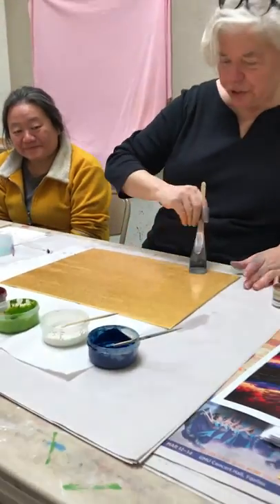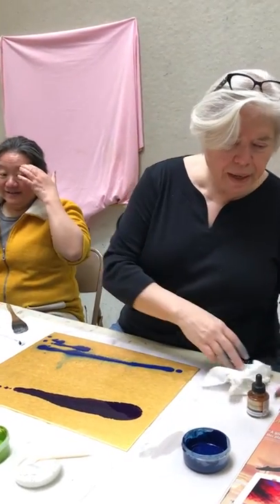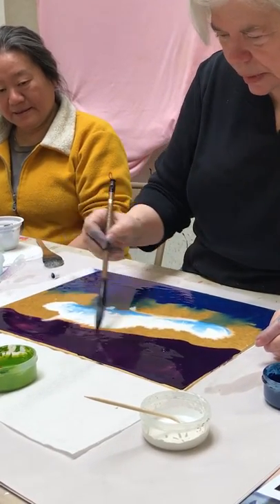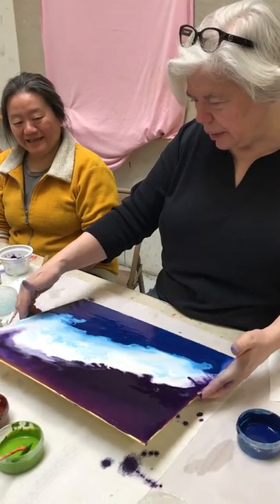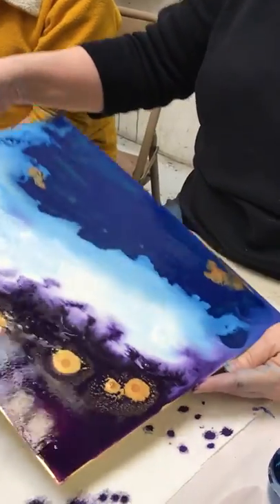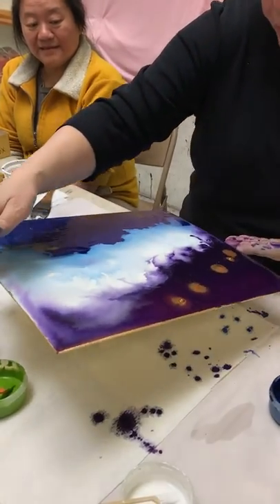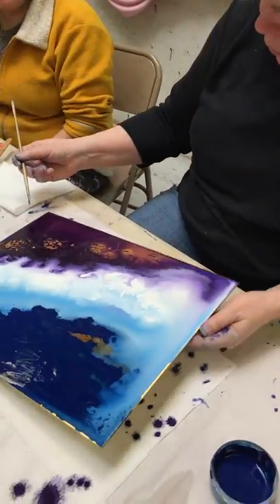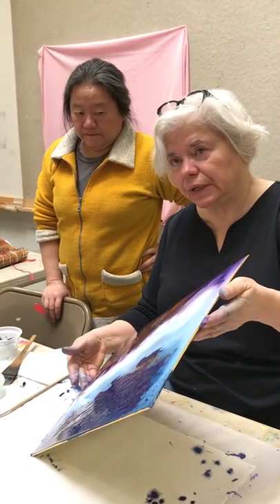Splashing Ink (watercolor)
Splashing Ink (PoMo) (watercolor) demonstration at the Art League, Alexandria, VA